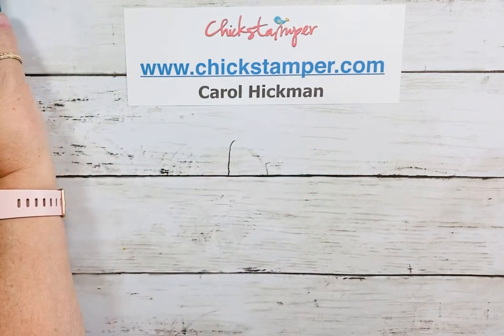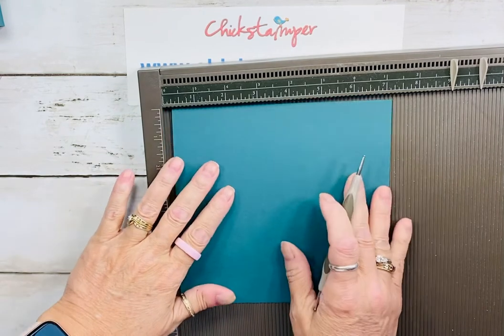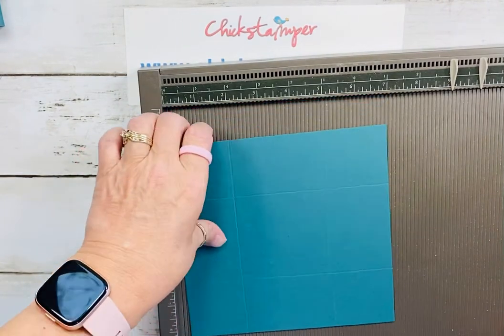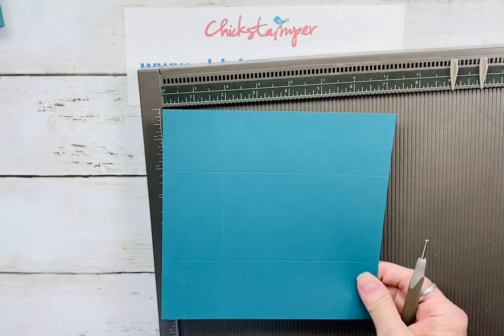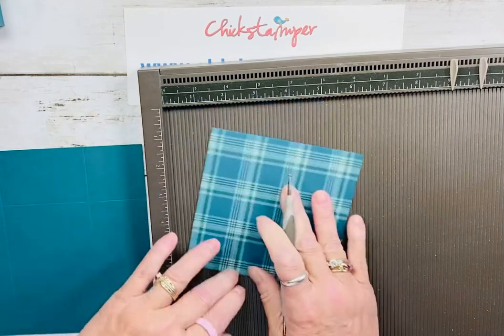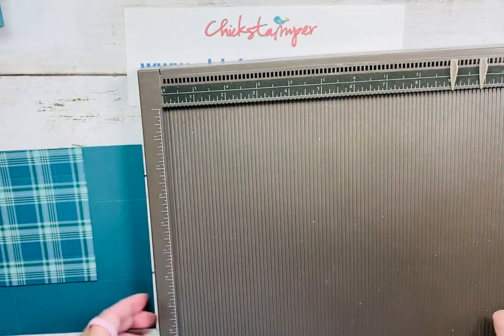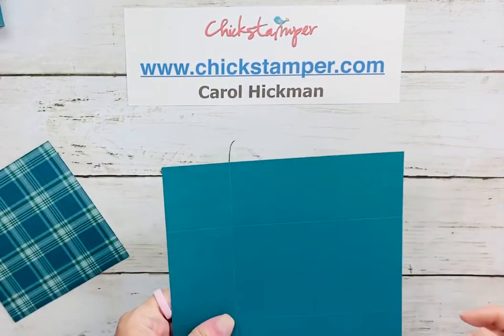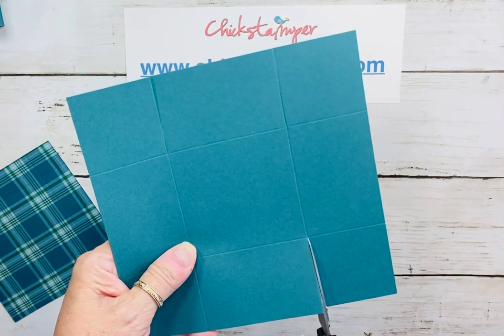Stampin’ Up! Chickstamper-Day 4 of 24 Days of Christmas 2020! Quick & Cute Gift Box!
Today's Gift Box project features the Wrapped In Christmas Stamp Set & Plaid Tidings Designer Paper!
The FREE 24 project tutorial will be sent to everyone who places an order (min $50.00) during December 2020! with Host Code YEAPXCFT to receive your FREE 24 project PDF!
*The first 12 projects will be sent 12/11 & second 12 projects will be sent 12/23 or sooner!